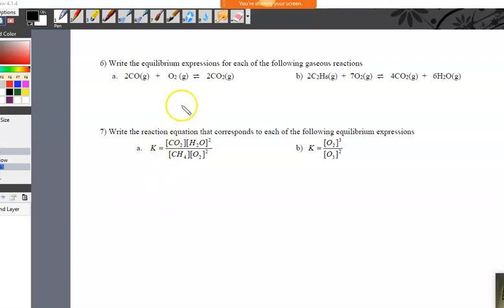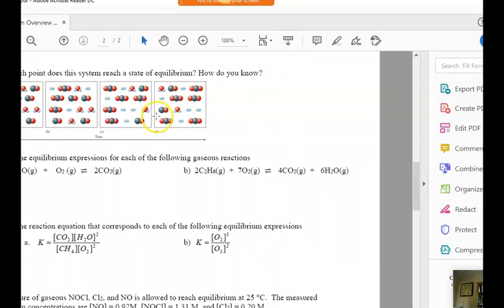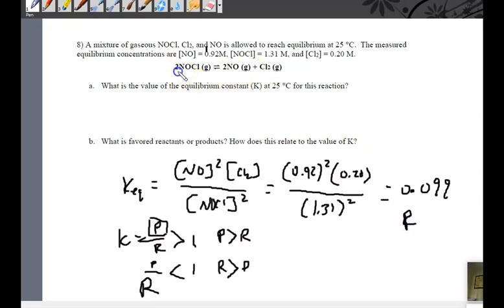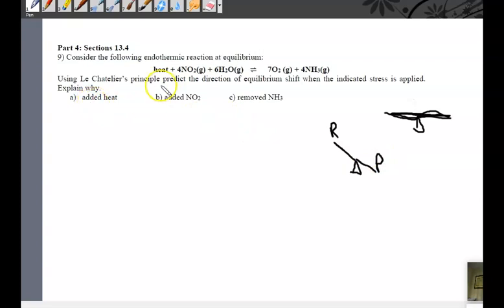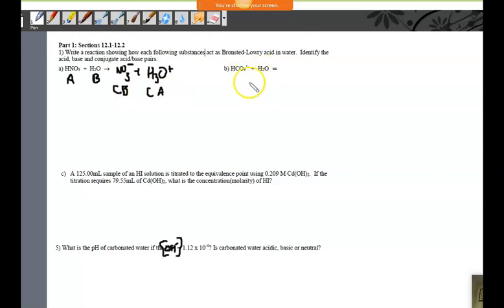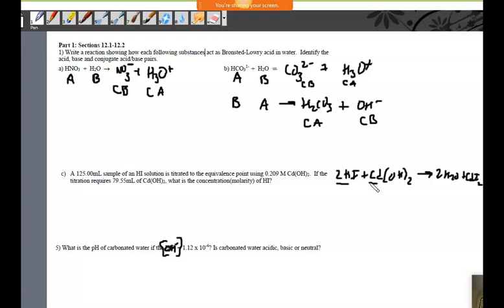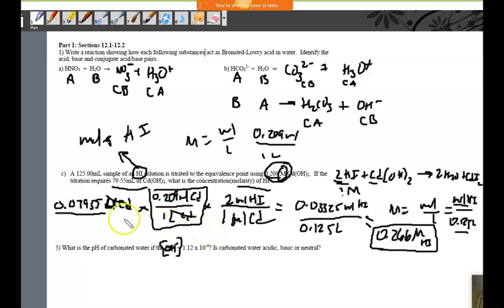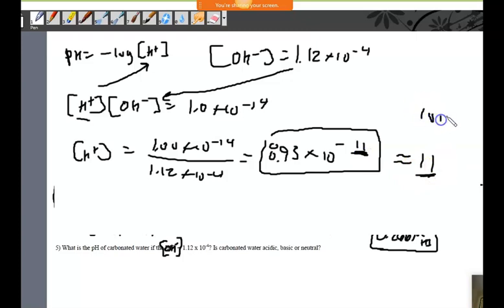5 5 CH 101